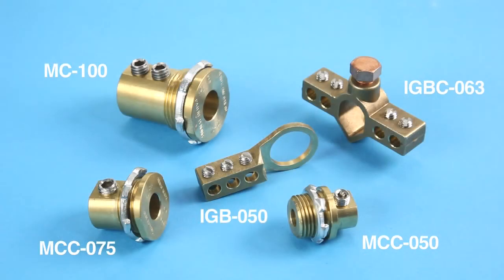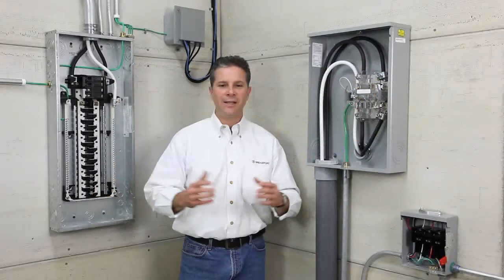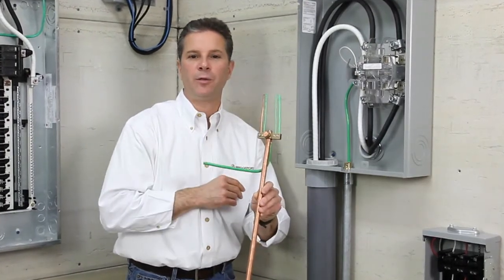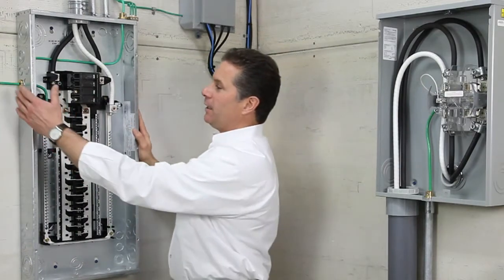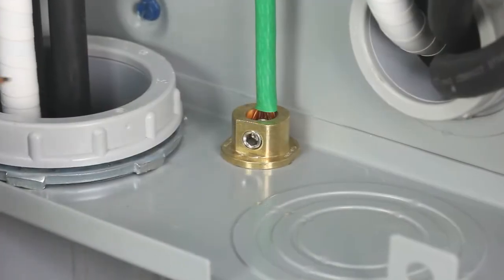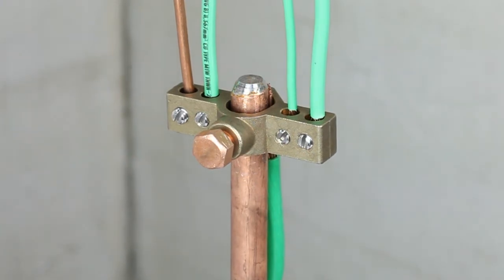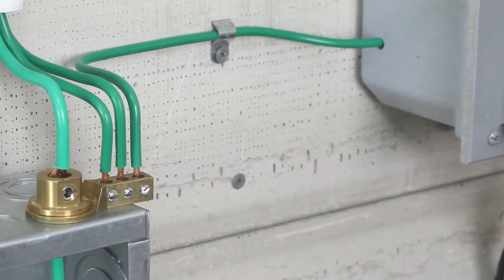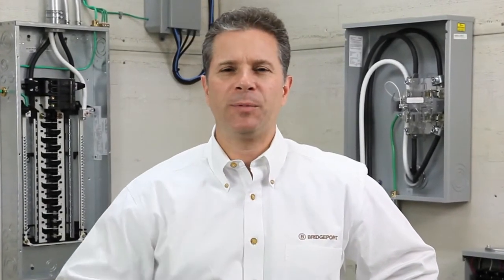BPT_MB_Grounding Video_Rev_1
Grounding Solutions from Bridgeport